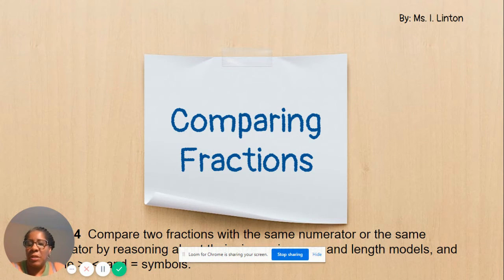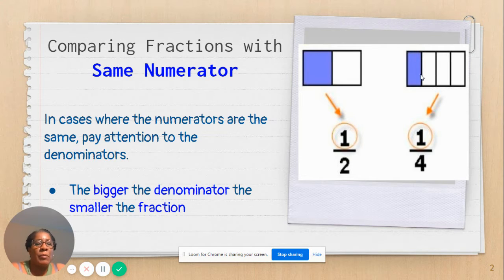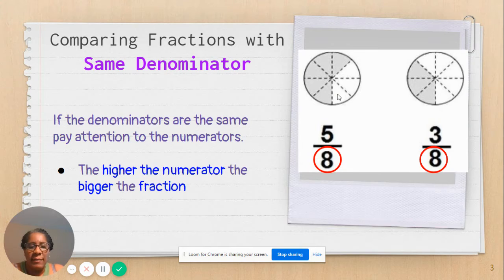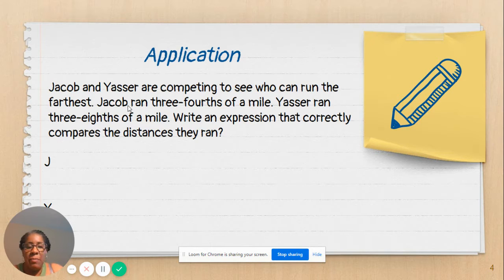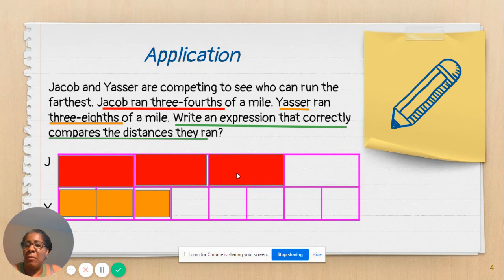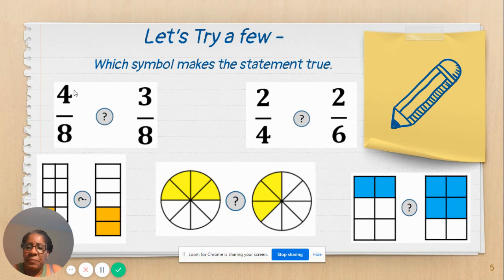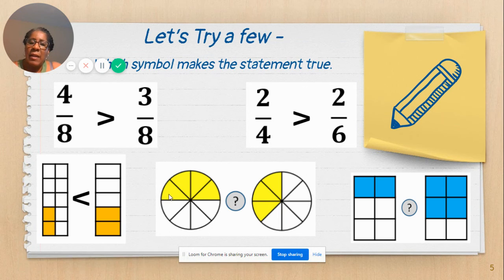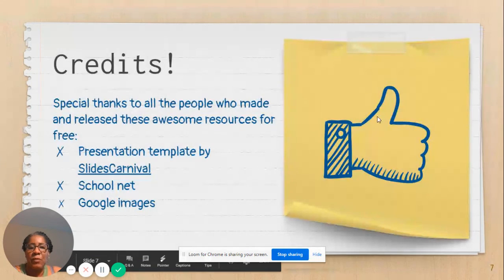Comparing Fractions May 18th to 22nd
Ms. Linton Comparing fractions with same numerator or denominator.